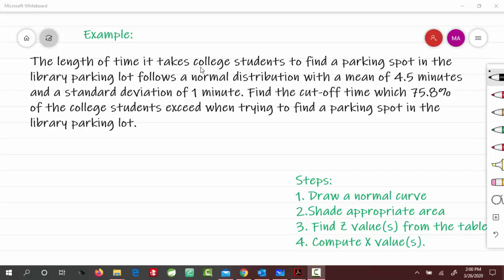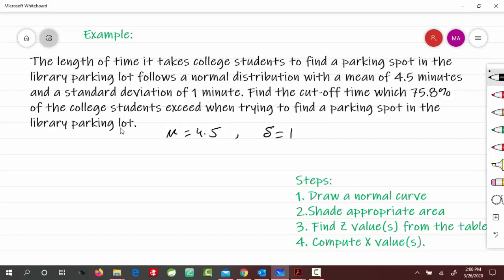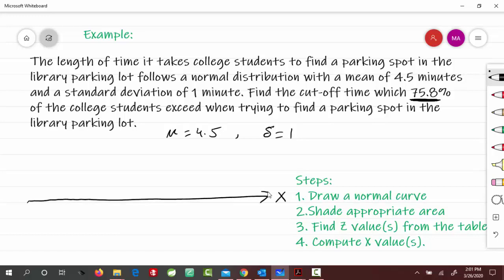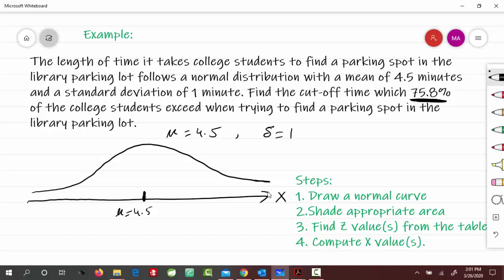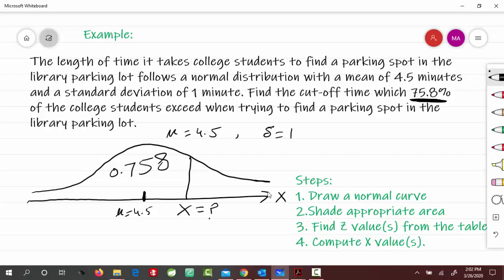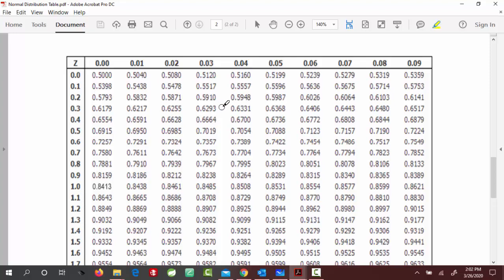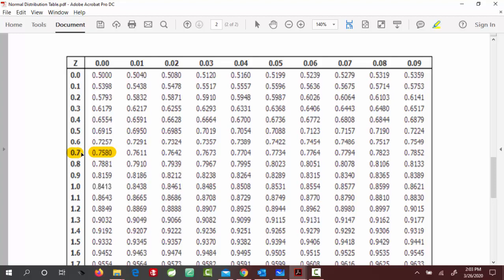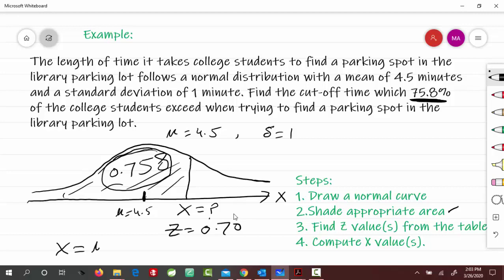Inverse Normal Distribution Example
The length of time it takes college students to find a parking spot in the library parking lot follows a normal distribution with a mean of 4.5 minutes and a standard deviation of 1 minute. Find the cut-off time which 75.8% of the college students exceed when trying to find a parking spot in the library parking lot.